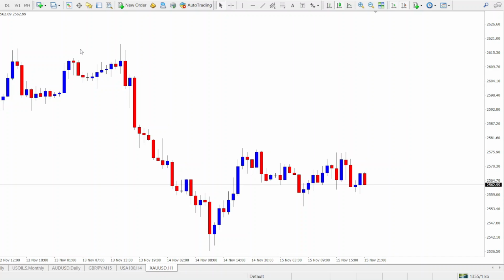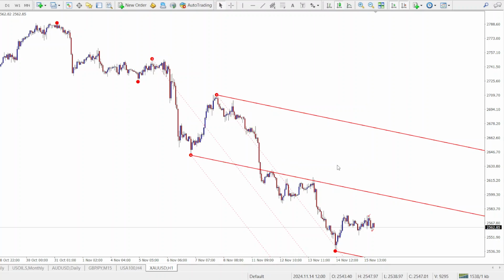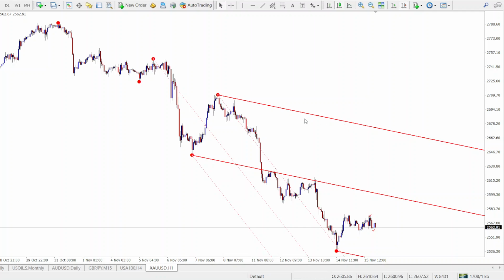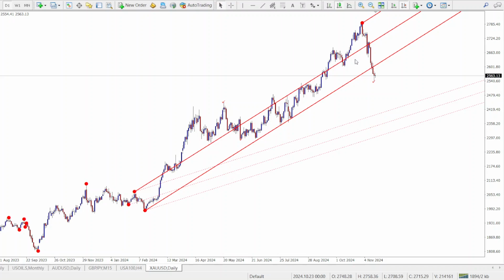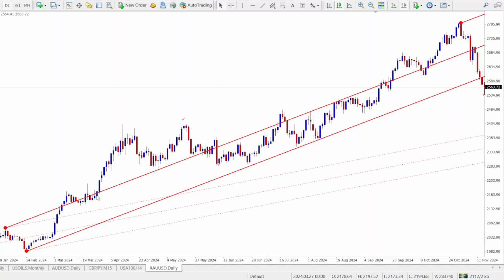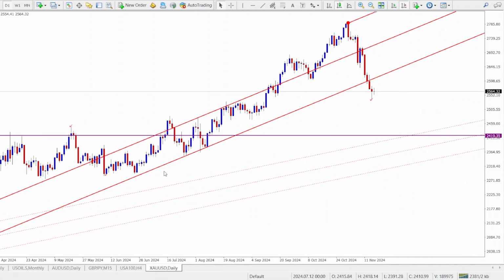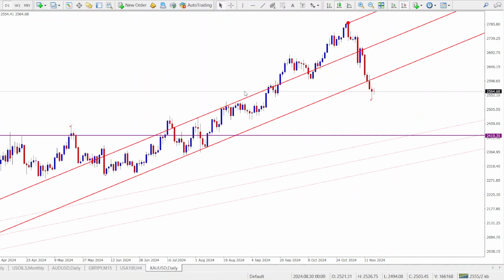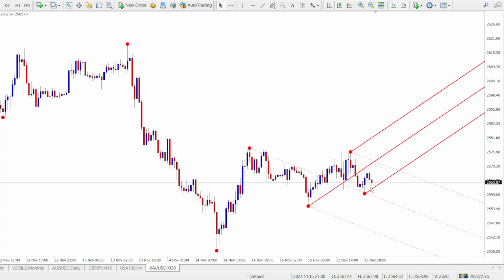Auto Andrews Pitchfork for MT4 & MT5 - The Easiest Way to Spot Reversals & Trends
Are you ready to level up your forex trading strategy? The Auto Pitchfork Indicator is a game-changing tool that helps you identify trend lines and key levels of support and resistance in any market.

Developed from the principles of Dr. Alan H. Andrews, this indicator applies the laws of physics to price action, giving you a deeper understanding of market movements. The Auto Andrews Pitchfork Indicator automates the process, making it compatible with all timeframes and perfect for both beginner and advanced traders.

Learn how to use this powerful tool to pinpoint opportunities, refine your analysis, and improve your decision-making. Whether you're trading forex, stocks, or commodities, the Auto Pitchfork Indicator offers a simple yet effective way to map out market dynamics.